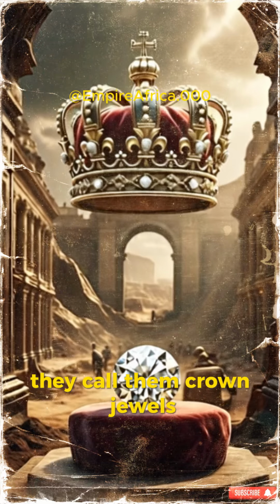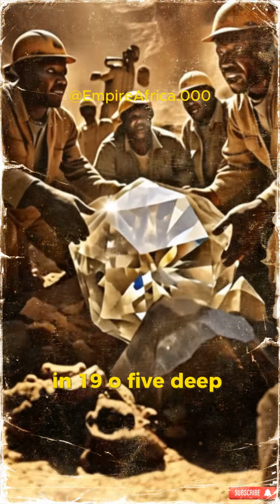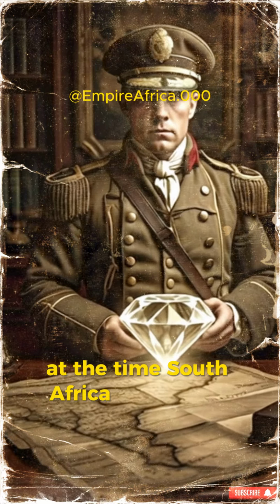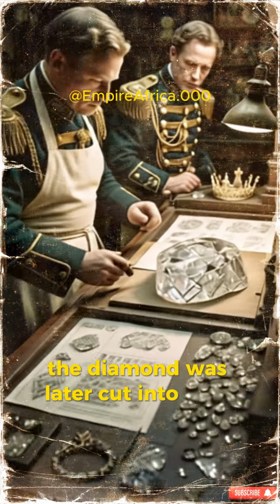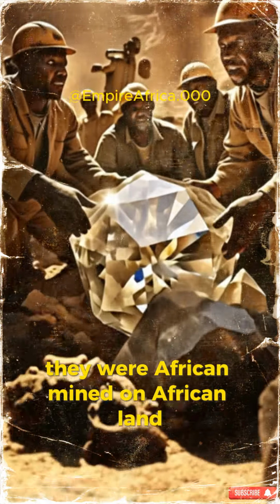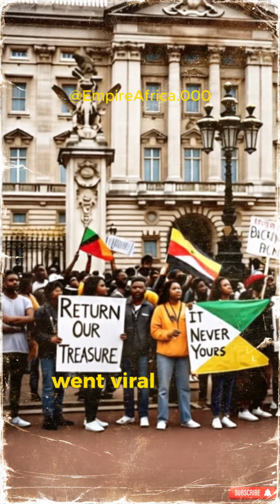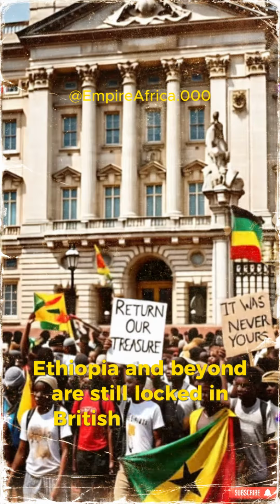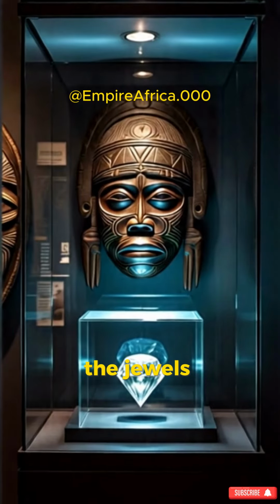This British Queen Stole Jewels From Africa...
Behind the sparkling jewels of the British monarchy lies a dark legacy of colonial theft and exploitation. Many of the Crown’s most famous diamonds and gems — worn by queens and celebrated in royal ceremonies — were looted from Africa and other colonized lands.

In this eye-opening episode of Empire Africa, we expose the truth behind the royal jewels, focusing on the Cullinan Diamond of South Africa, and other African treasures that were taken, not gifted.

💎 The Cullinan Diamond: ripped from South Africa
👑 Worn proudly by British royalty
📜 No return, no justice — just silence
🌍 What these jewels represent to Africa today

The Crown may sparkle, but its shine is stained with stolen legacy.
1. The Cullinan Diamond was discovered in South Africa in 1905.
2. It was sent to the British Crown under colonial rule.
3. The largest piece is still in the royal scepter.
4. And there have been calls from South Africans for its return.

👍 Like | 💬 Share your views | 🔔 Turn on notifications for more hidden history